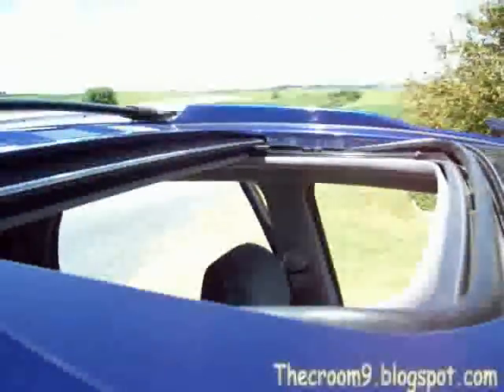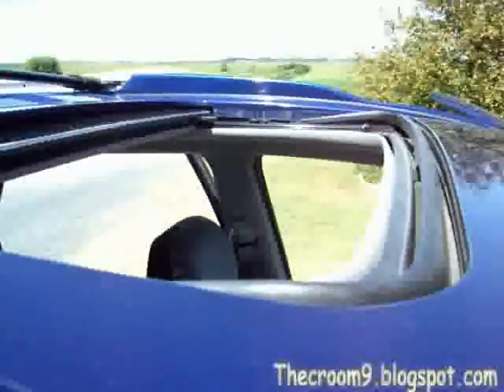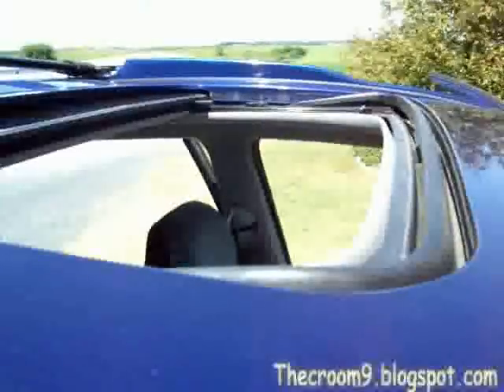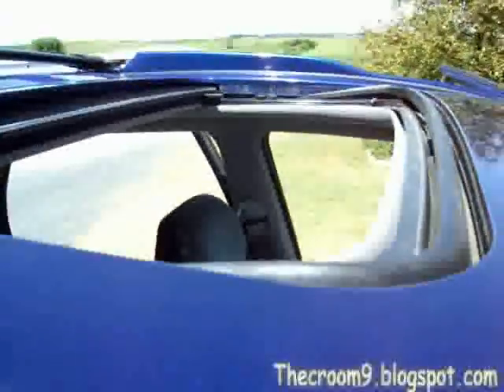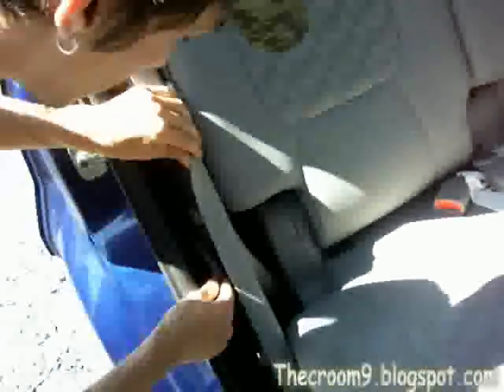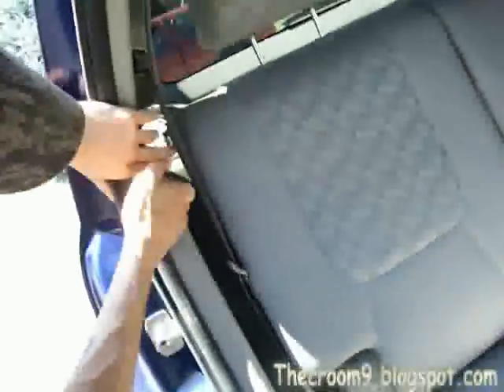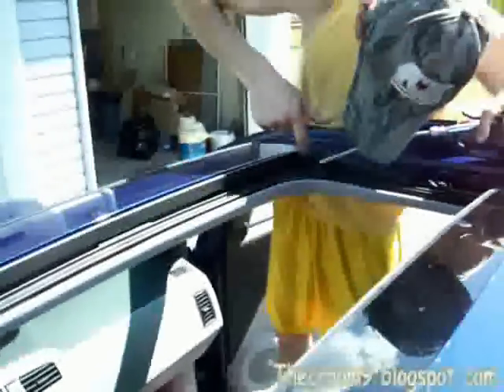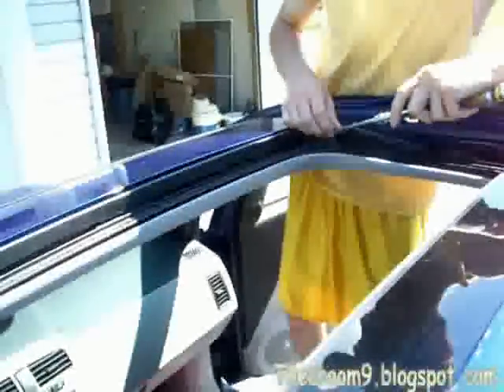How to clean out the Sunroof Drains on a Chevy Equinox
Its actually quite simple to do, and only takes about 15 minutes to do

You know that I say? THIS DANG CAR

Please excuse the poor video quality, it was shot with a good camera BUT somewhere along the lines i screwed the quality up converting the formats around